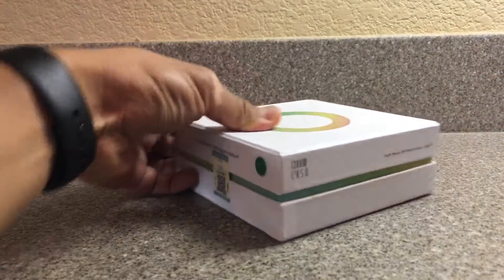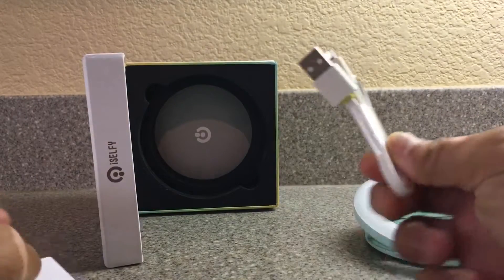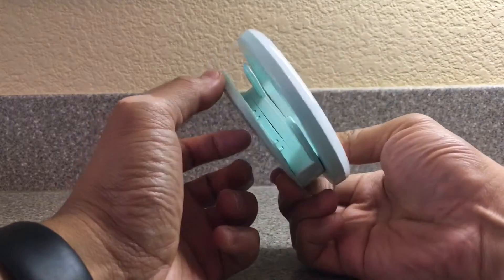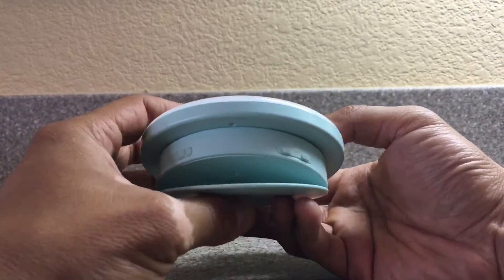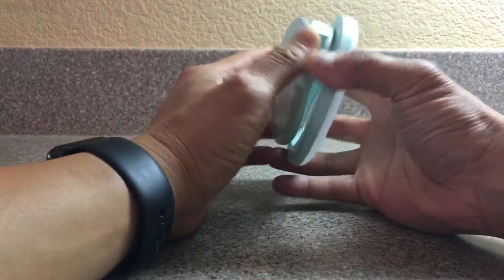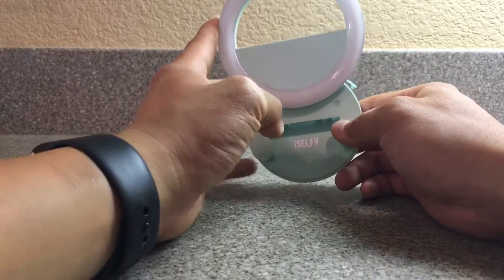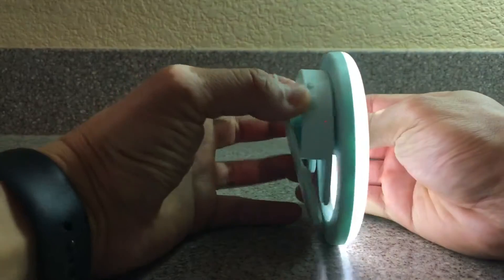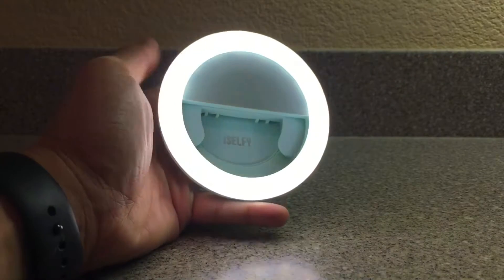REVIEW: iSelfy Light -- Pretty LEGIT!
Product:Selfie Light with 120° Wide Angle Lens, Evershop Clip-on Rechargeable LED Ring Light for iPhone 8/ 7/ 7 Plus/ 6S/ 6S Plus/ 5S/ SE, Samsung, Huawei and all Smartphones/ Tablets(Green)

 I can't believe something so simple can come with so many features! I was amazed by it! The charging feature is nice! The controls on this thing is easy to us and fits an IPhone 6S great. It can rotate so the led is higher and lights up the area very good and consistently. It is build pretty good so it won't break fast. Very awesome selfie light. Recommend for selfie kings/queens/minions ;)
Pros: quality, features, functions, lighting
Cons: size